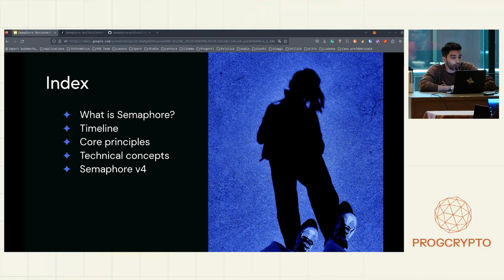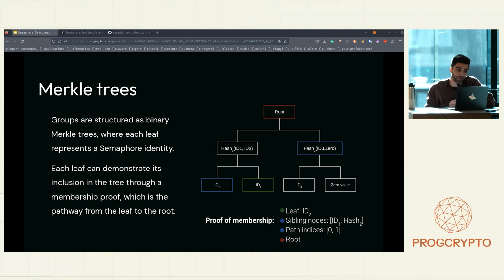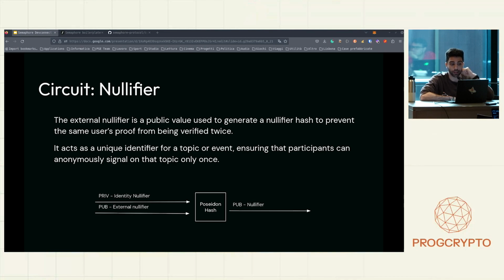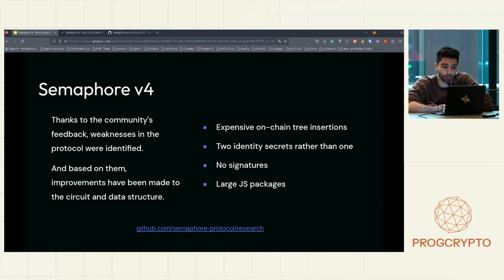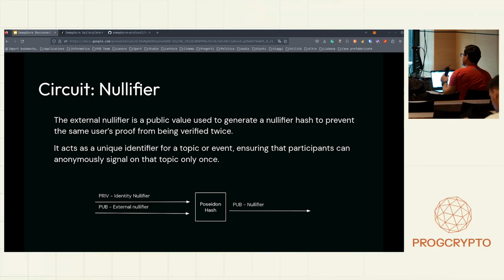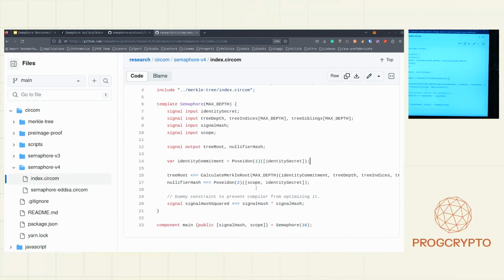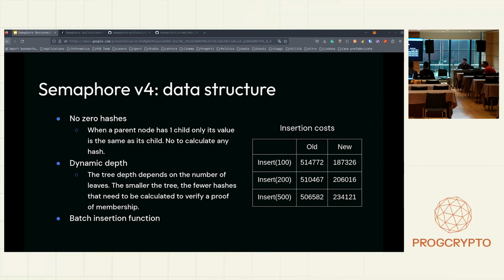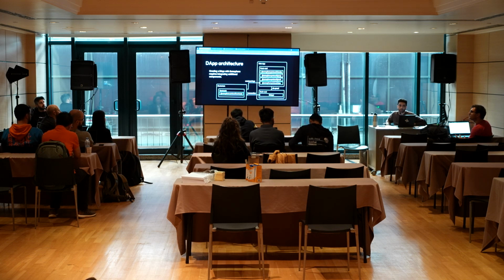Semaphore in a Nutshell | Cedoor | PROGCRYPTO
Presentation: Semaphore in a Nutshell